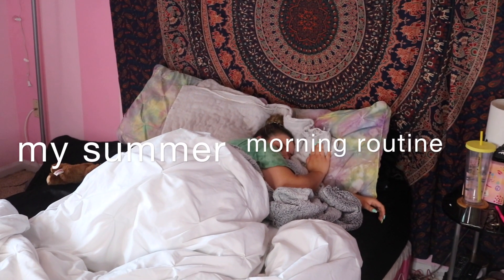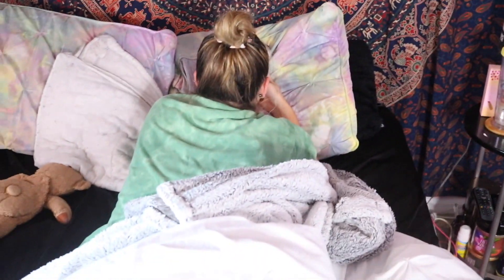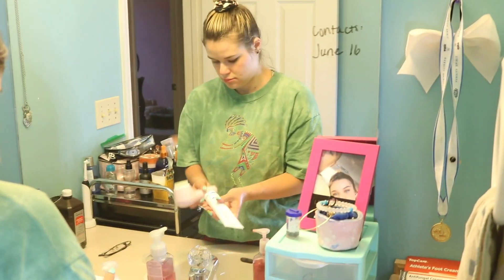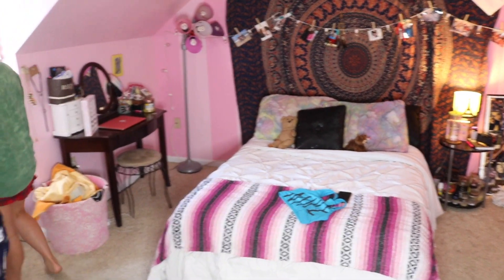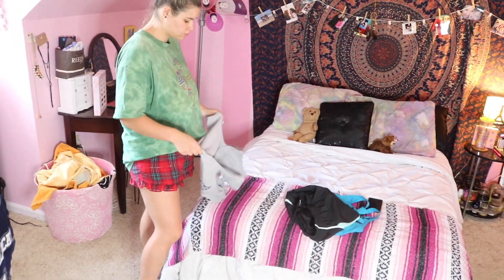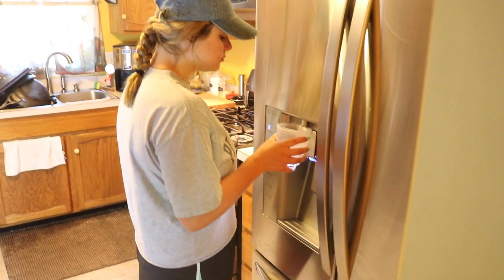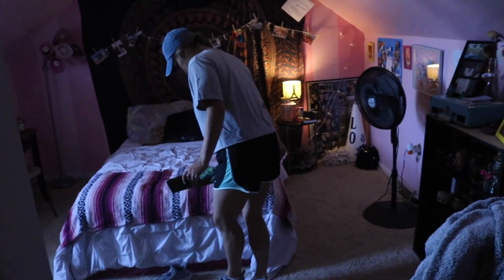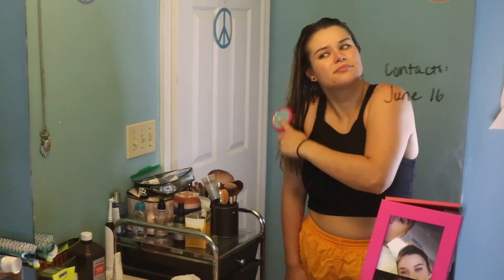My Summer Morning Routine | 2018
Hi loves!! it feels so great to be back. Sorry I've been MIA for a bit, life has been crazy busy but I finally have time to dedicate to what I love! Today I am back with a summer morning routine! Shout out to Brice for helping me film. Love you guys.
xoxo, Lo

insta (MUA): @loruzzy_mua
insta (personal): @loruzzy
twitter (MUA): @loruzzy_mua
twitter (personal): @laur3nlov3scats
facebook (MUA): @loruzzymua